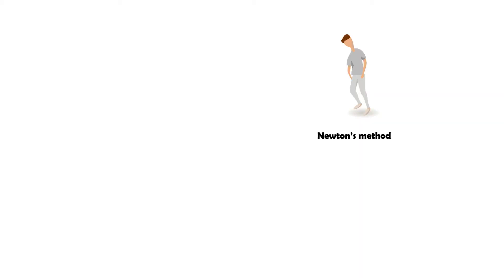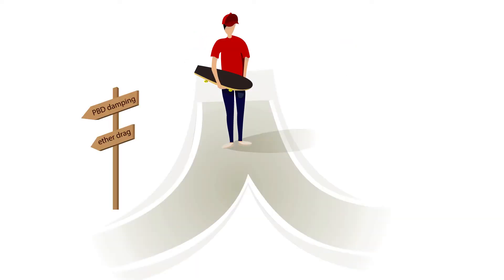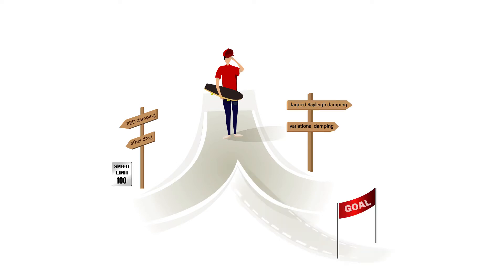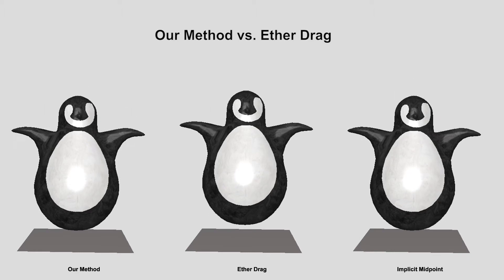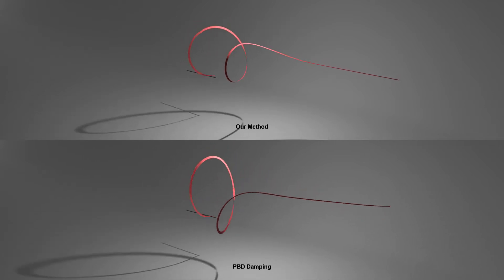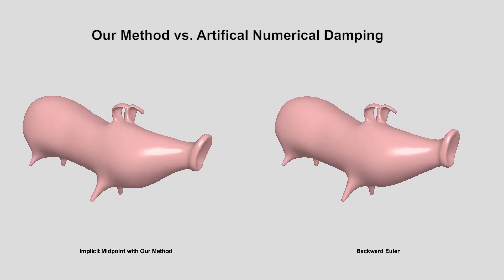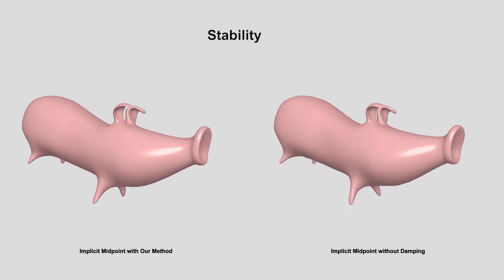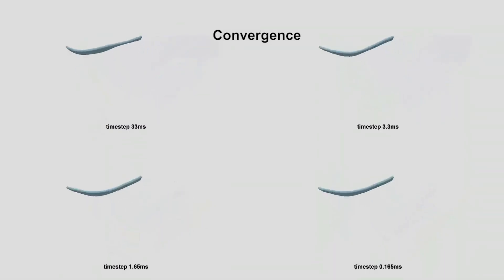Laplacian Damping for Projective Dynamics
The accompany video for paper "Laplacian Damping for Projective Dynamics"
VRIPHYS 2018: Jing Li, Tiantian Liu, Ladislav Kavan